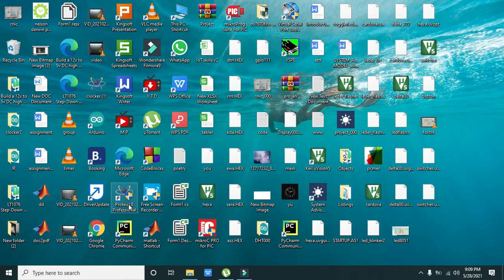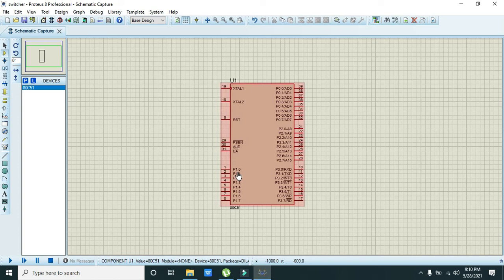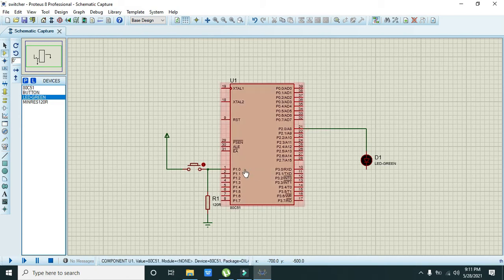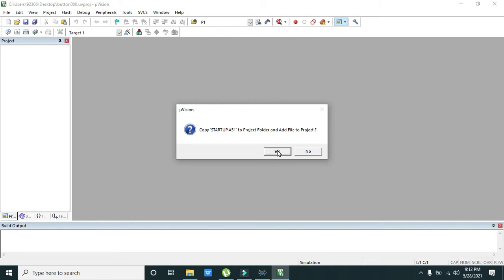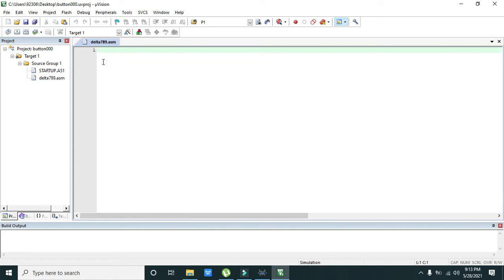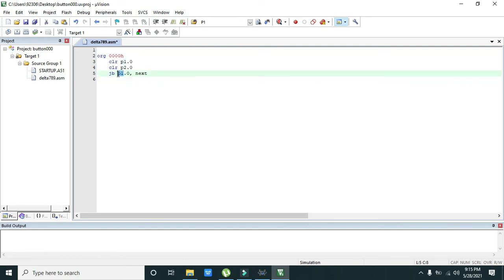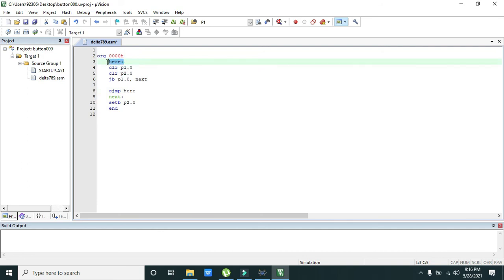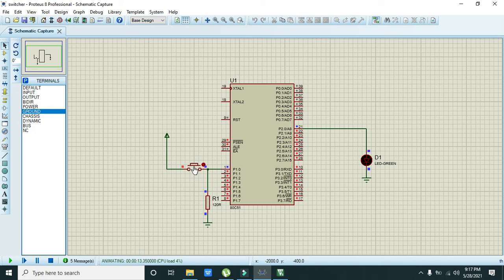push button with 8051 assembly language | assembly program for push button with 8051 in keil/proteus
how to interface a push button with 8051 microcontroller in proteus,
interfacing a switch with 8051 microcontroller,
assembly language program for adding push button to 8051 microcontroller,
assembly language program for adding push button to 89c51 microcontroller,
simple switch attaching with 8051 microcontroller in proteus,
interfacing of a push button with 8051 using assembly language,
interfacing a push button to 8051 by using keil and proteus,
simplest way to interface a push button to 8051 microcontroller using keil and assembly language,
using assembly language adding push button to 8051 microcontroller in proteus,
simulation of push button with 8051 microcontroller in proteus using assembly language,
 tutorial on interfacing a push button with 8051 microcontroller using assembly,